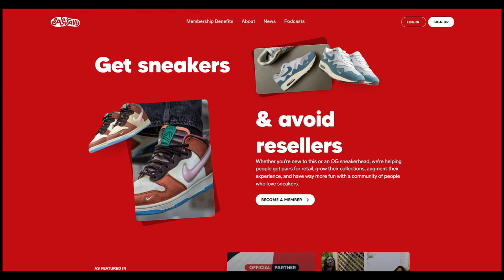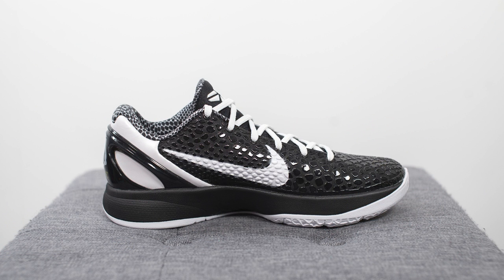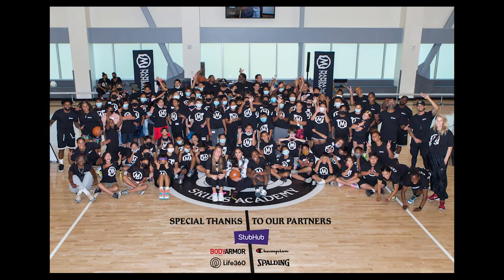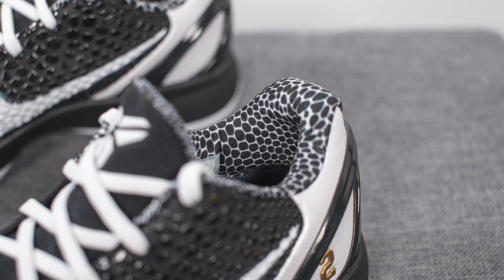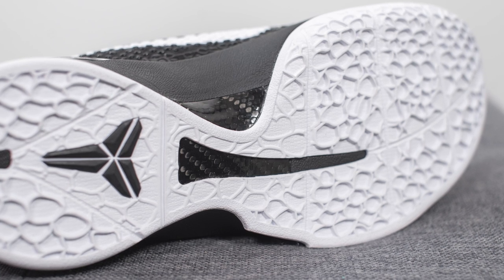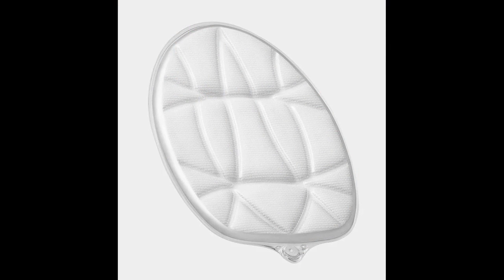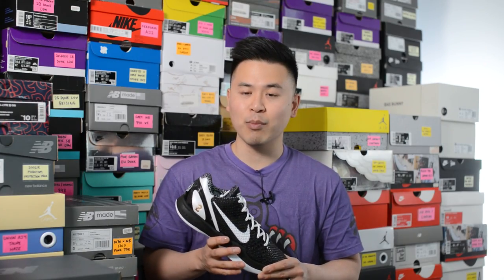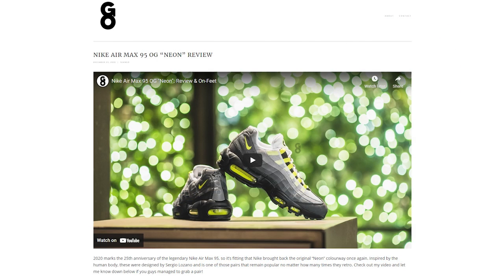Nike Kobe 6 Protro "Mambacita Sweet 16": Review & On-Feet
Following a new agreement reached between Kobe Bryant's estate with Nike, they recently released the first Kobe sneaker earlier this month after a nearly year-long hiatus. The "Mambacita Sweet 16" colourway dropped on Gigi's birthday where she would have turned sixteen years old, and as such, this pair is a nod to her including her jersey #2 visible on the heel.

and on Instagram, Twitter and YouTube at @SoleSavy!